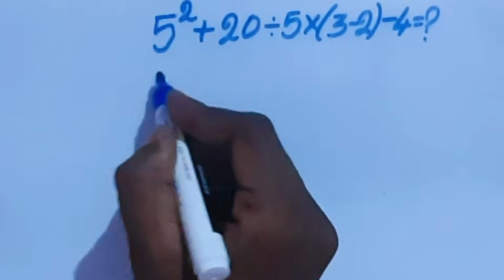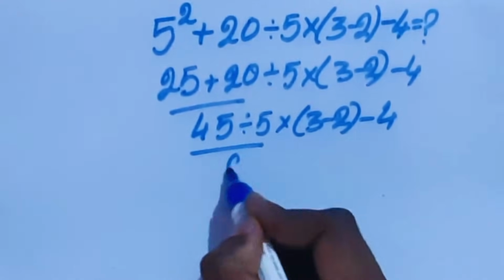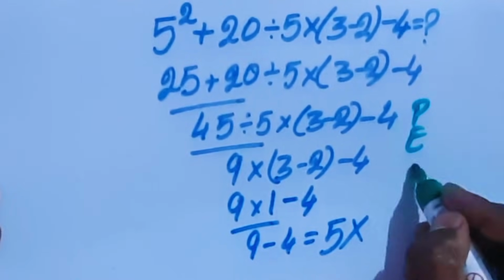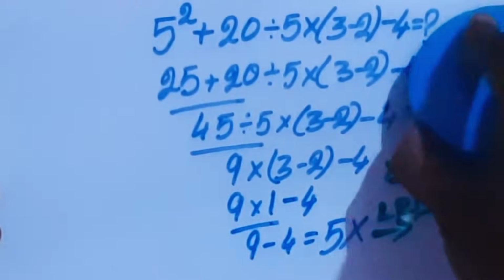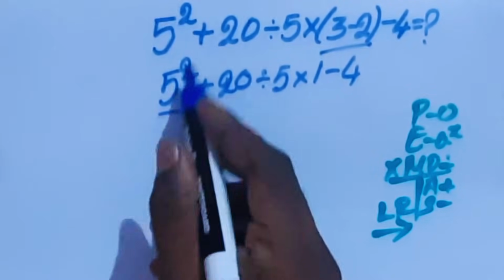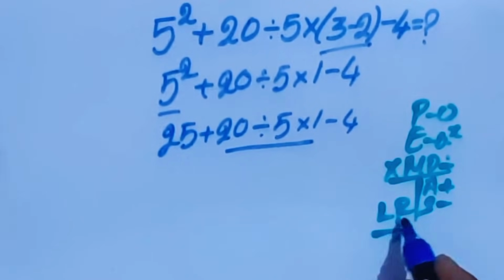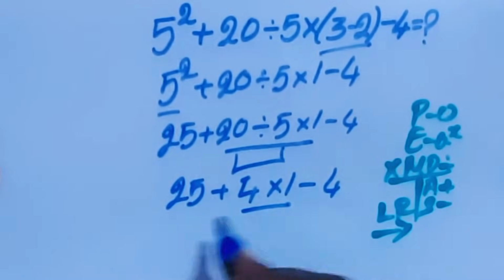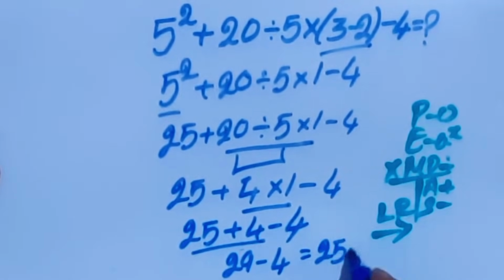5²+20÷5×(3−2)−4 ❌ Answer Is NOT 5 😱 | BODMAS Trap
Looks easy… but it’s a classic BODMAS trap 😱
Try this first:
5² + 20 ÷ 5 × (3 − 2) − 4
Most people answer 5, but that is ❌ WRONG!
In this video, you’ll see the correct step-by-step solution using BODMAS / PEMDAS rules, and learn why so many students make this mistake.
🎯 Perfect for:
Competitive exams (SSC, Bank, Railways)
School & college students
Anyone who loves viral math puzzles
👉 Watch till the end to master tricky order-of-operations questions.
trending math video
BODMAS tricky question